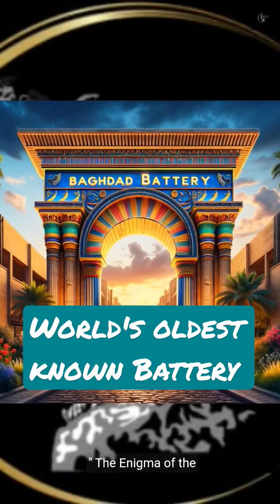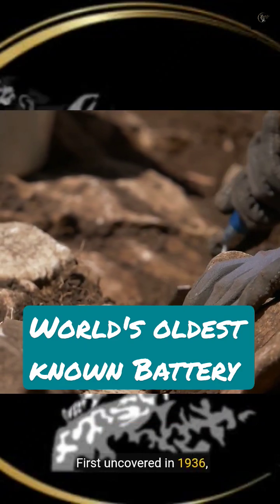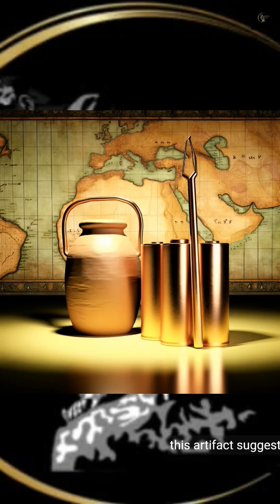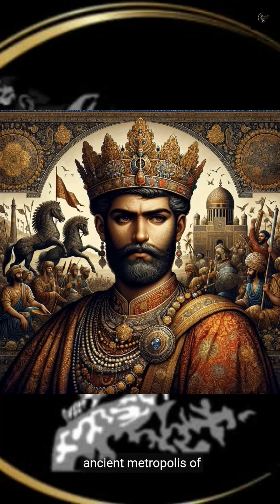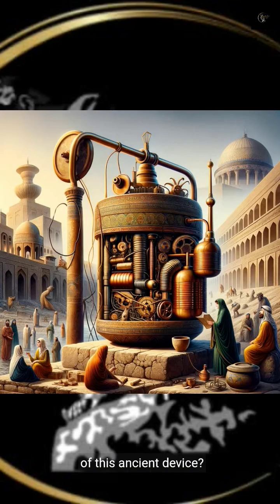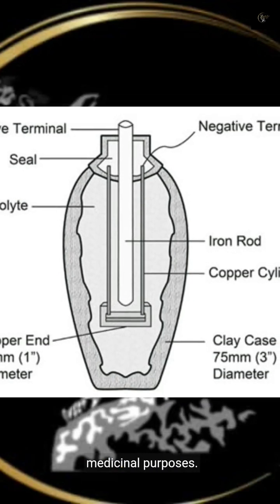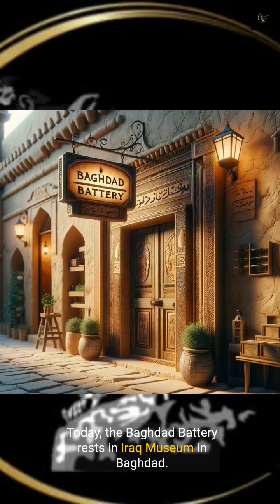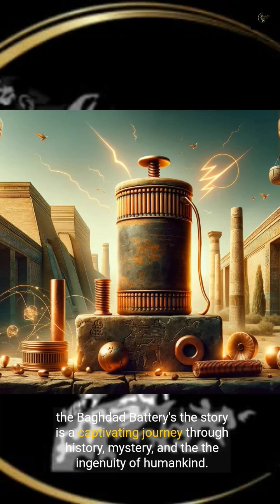World's oldest known Battery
Explore the enigma of the Baghdad Battery, an ancient artifact that challenges our understanding of historical technologies. Discover its discovery near Baghdad, theories about its use for electroplating or medicinal purposes, and its current home in the Iraq Museum. Join us on a captivating journey through history, as we delve into the mysteries of ancient civilizations and their potential knowledge of electricity. Uncover the story of the Baghdad Battery, a testament to ancient ingenuity, and how it continues to fascinate scientists and historians alike."